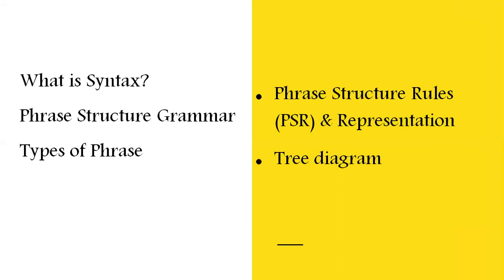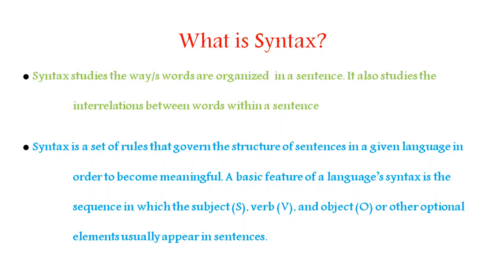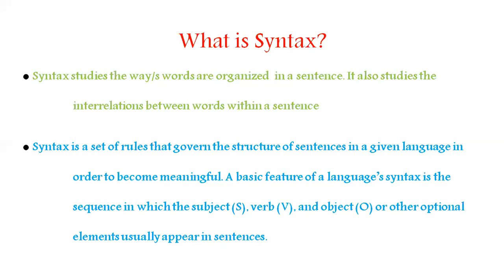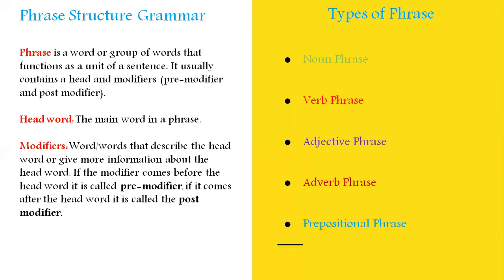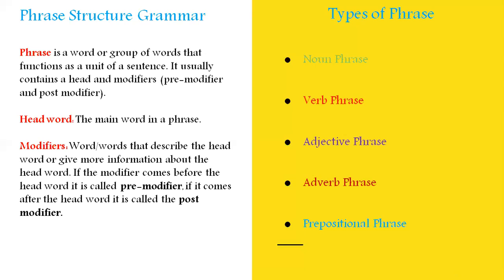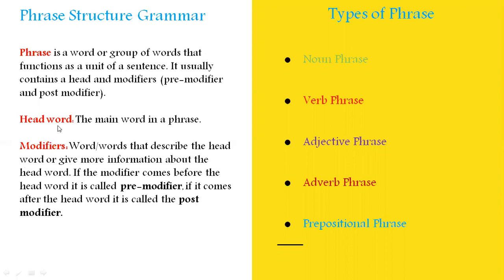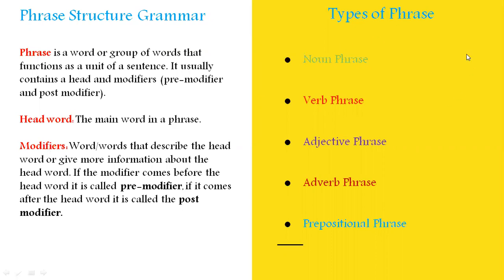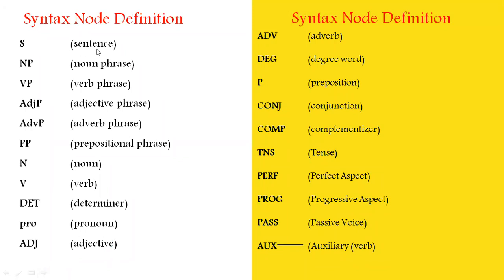Syntax: Phrase, Types and Phrase Structure Rules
In this video, we discuss the concept of phrase, its types and the phrase-structure rules of representation in English.